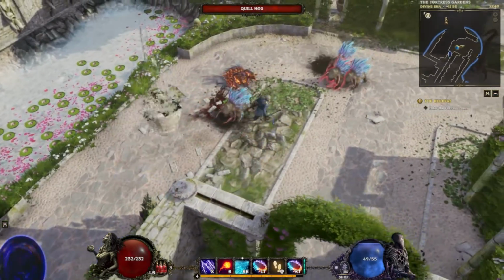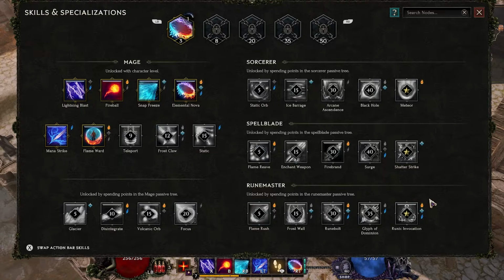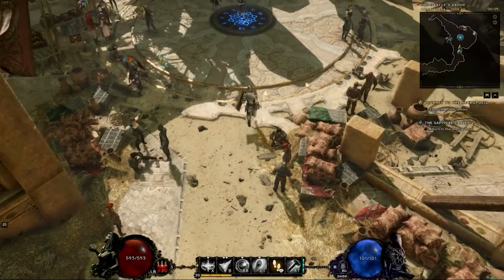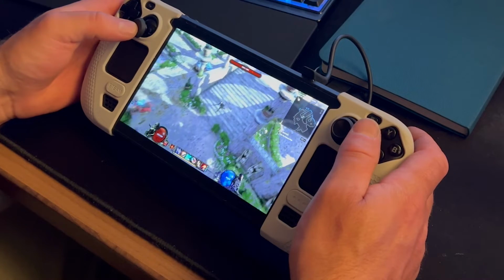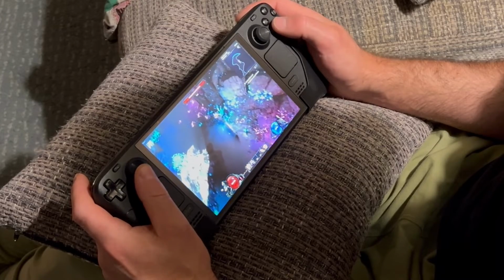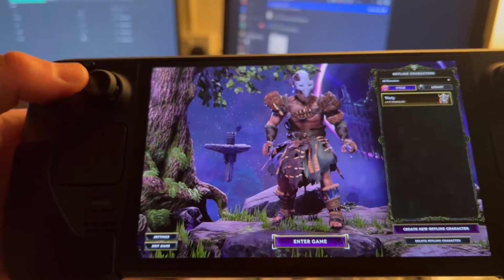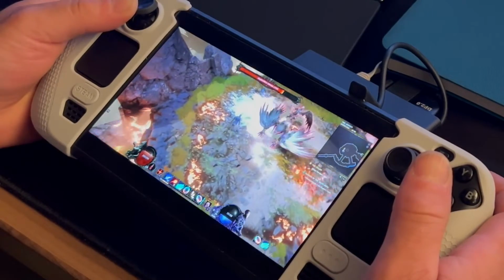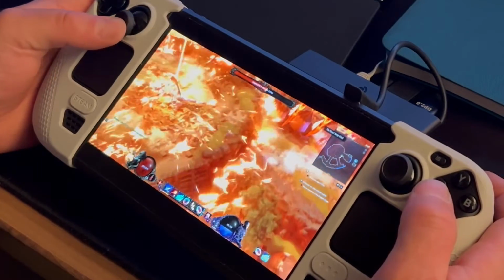Steam Deck : Last Epoch on Deck Game Review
Last Epoch on the Steam Deck - A review video briefly looking at the game but more concerned with how it plays on the Steam Deck, Steam linked from PC to Deck and plays on the TV at home. The game has an online and fully offline mode and is most definitely a contender for games like Diablo 4 and Path of Exile.
for the written review
Chapters

0:00 Intro
0:24 About Last Epoch
2:51 How it plays on deck
4:39 Offline Mode
8:38 Conclusion
9:55 Score